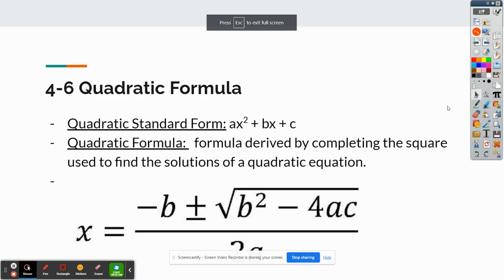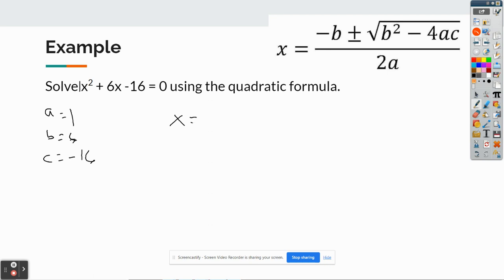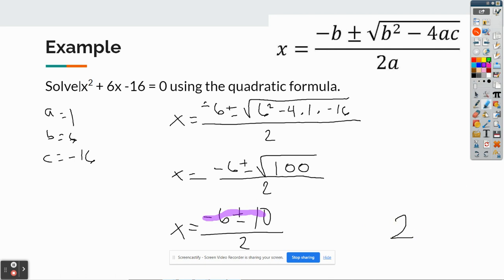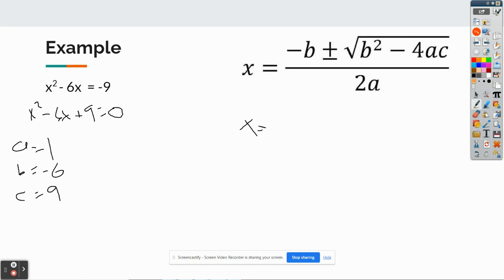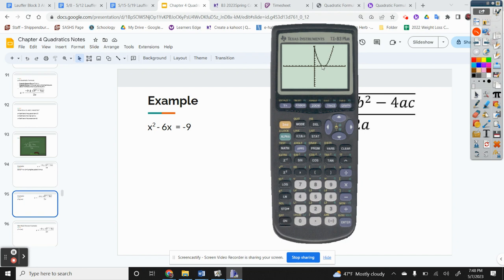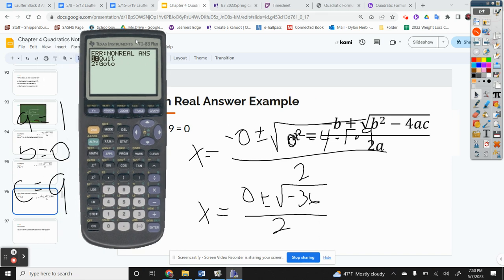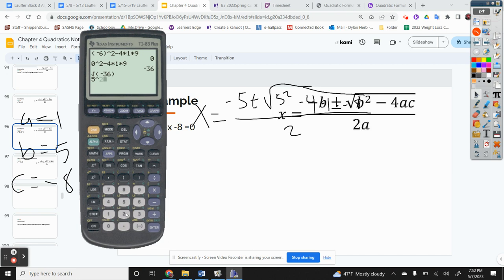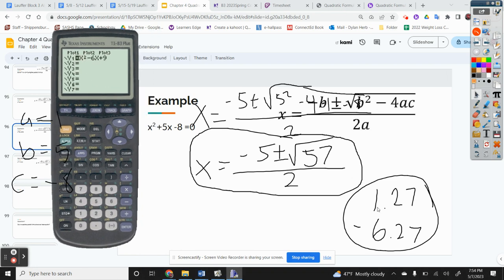How to use the Quadratic Formula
Using the Quadratic Formula to find the solutions to a quadratic equation.